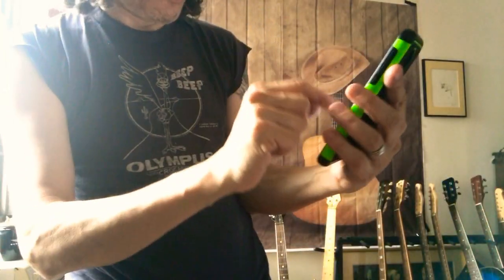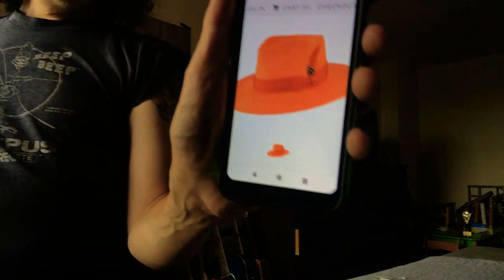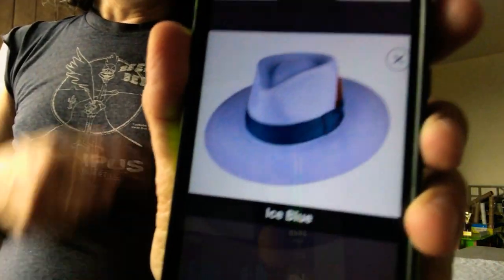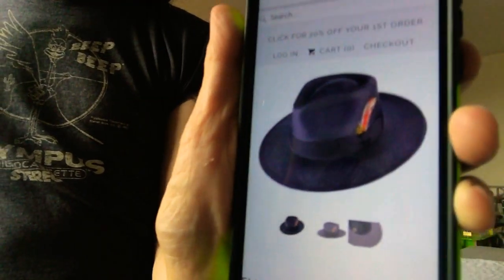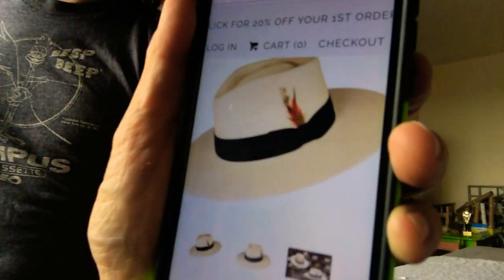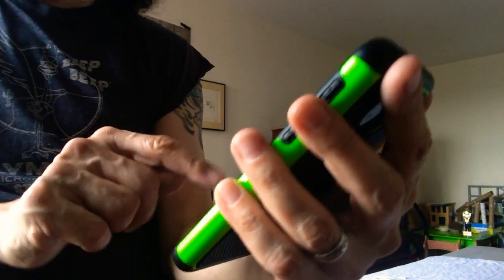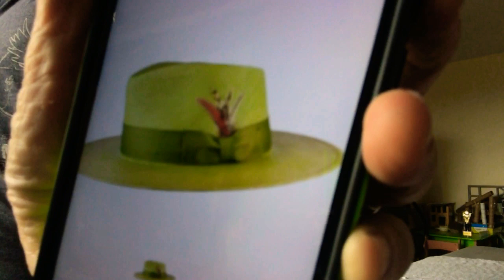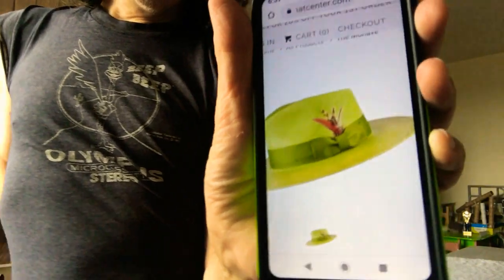Limited Supplies! The MOJAVE ! Flat Brimmed Panama -3 1/4” Brim in Custom Colors!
Sincerely,
Totally custom made designed for JJ hat Center, NYC
Genuine hand woven Panama straw from Ecuador, brim is FLAT! And 3 1/4” wide!
I want the green,
the peach 🍑 ...
...maybe the ice blue too!